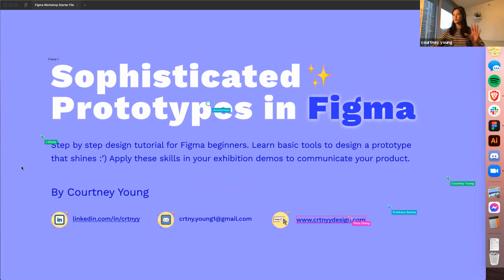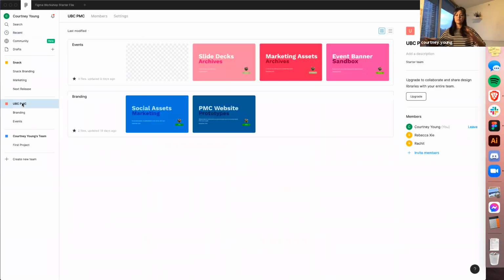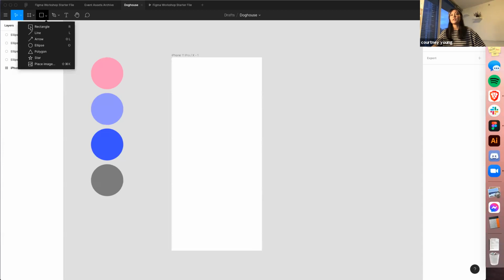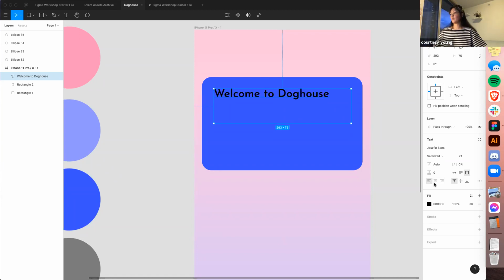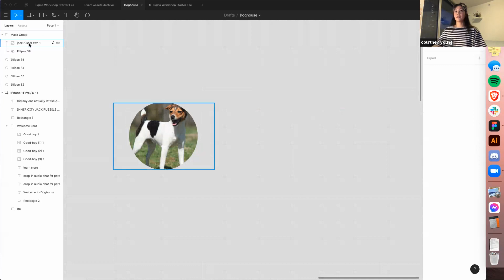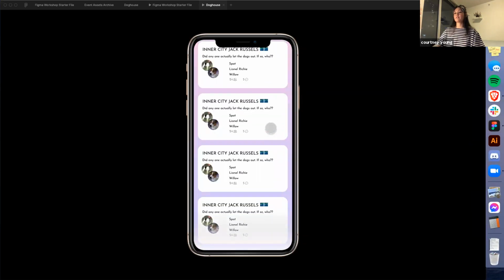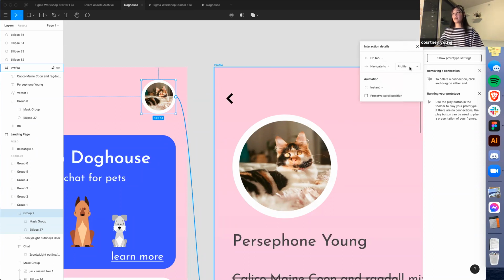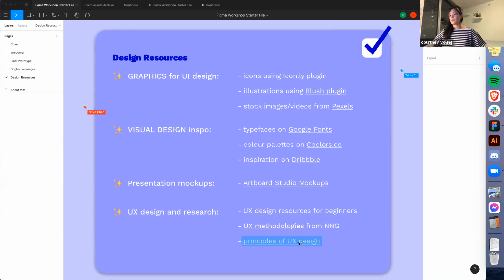Produthon - Sophisticated Prototypes in Figma - Courtney Young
Check out this awesome Figma tutorial on how to create Figma prototypes for your products.

🔺 ABOUT UBC PMC
Hello! We're the UBC Product Management Club, a student community dedicated to inspiring aspiring Product Managers to learn about the role and break into the growing field of Product Management.

💭 Join our Slack community to connect with aspiring Product Managers, welcome to everyone

📩 Sign up for our mailing list to keep up to date with all our upcoming events